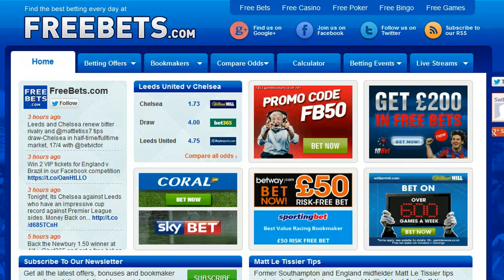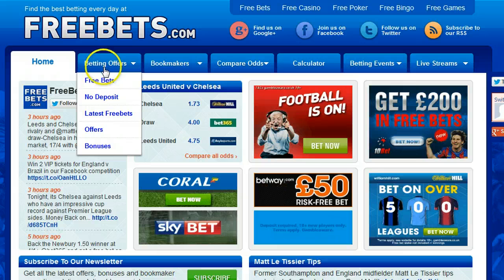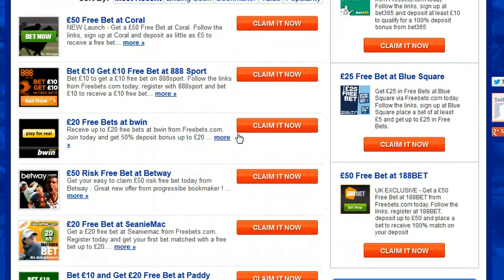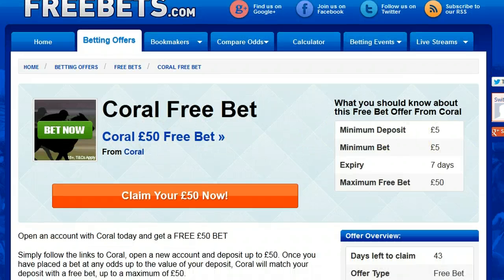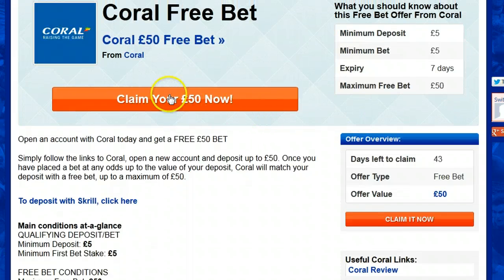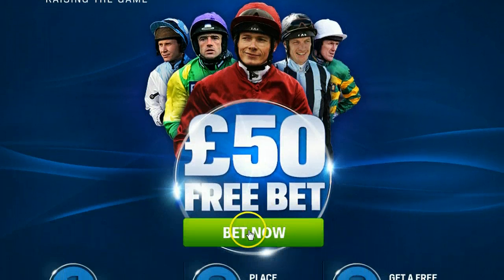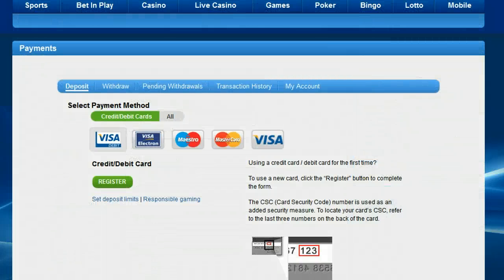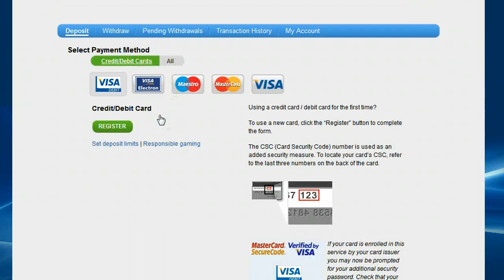How To Get £50 Free Bet On Coral